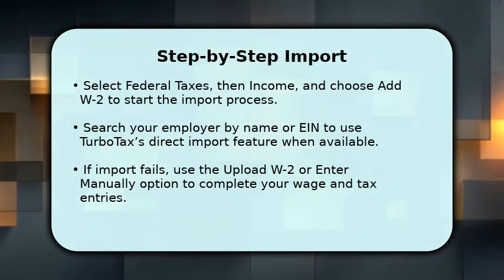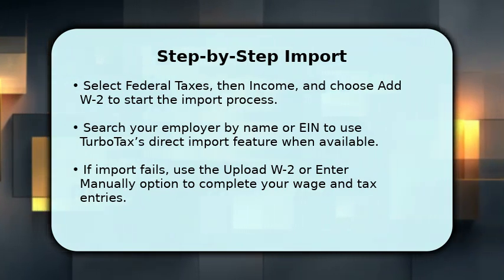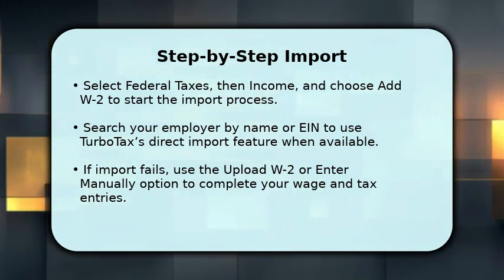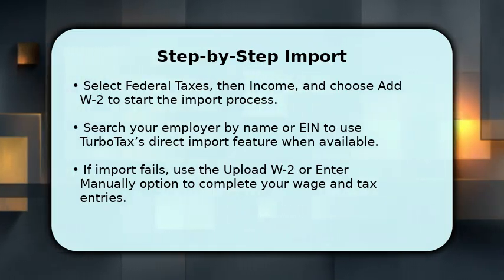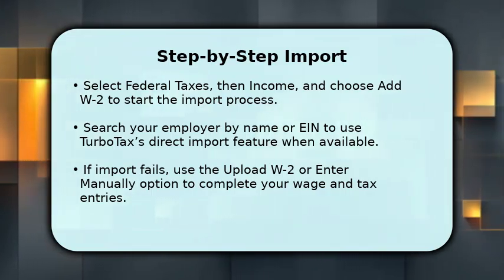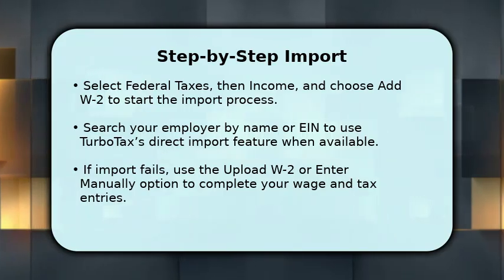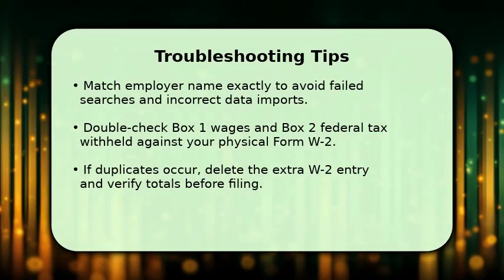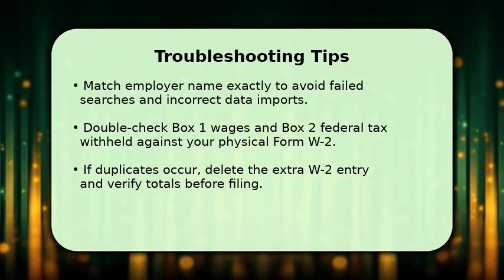How to Import W2 Turbotax (Full Guide)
How to Import W2 Turbotax (Full Guide) | 🚗 Life’s too short for a stinky car — grab Little Trees Black Ice ▸

Are you struggling to import your W-2 form into TurboTax? This video provides a step-by-step guide on how to successfully import your W-2 into TurboTax. From accessing the IRS website to verifying your identity, we cover everything you need to know to complete this process with ease.